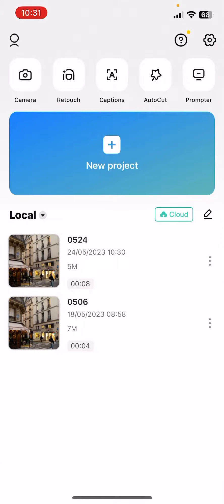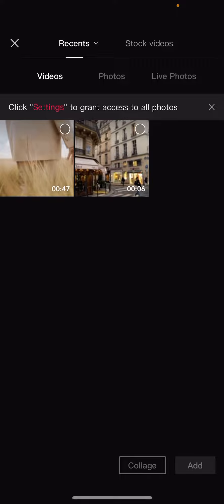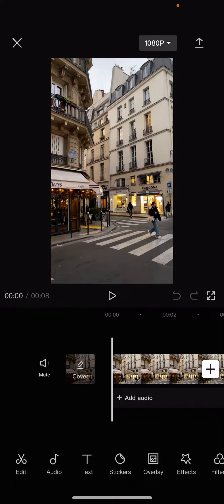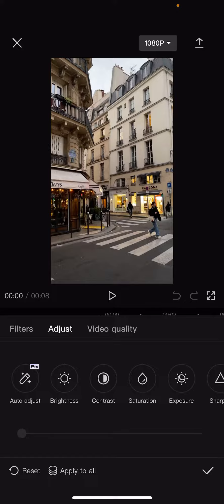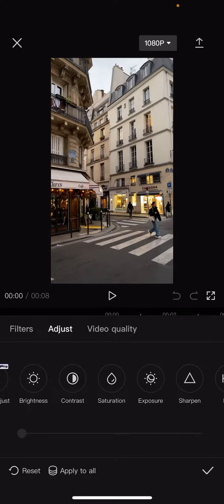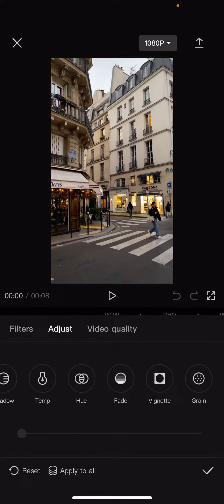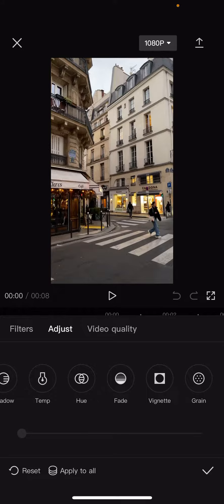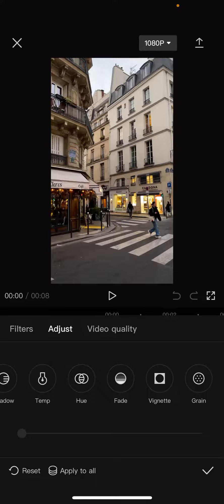How to enhance the quality in CapCut?